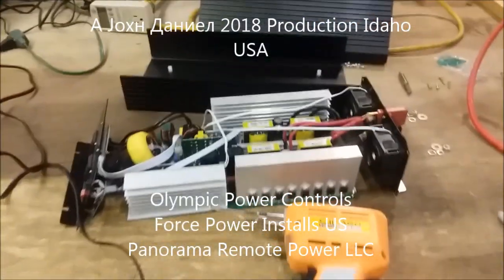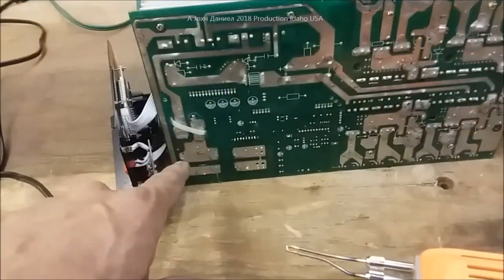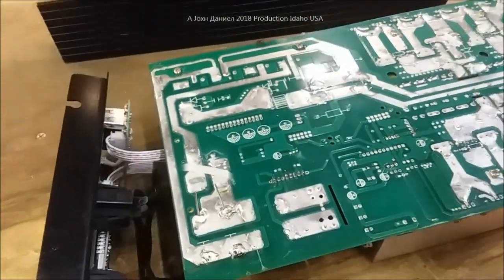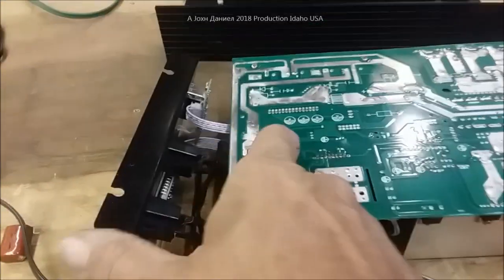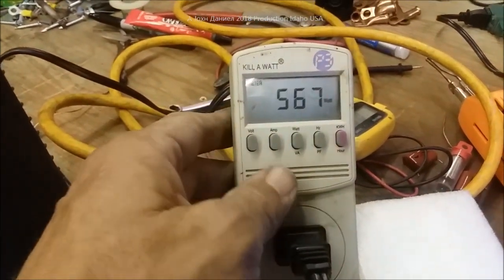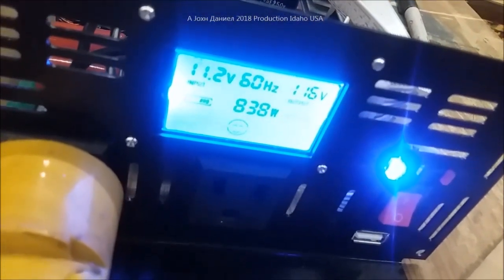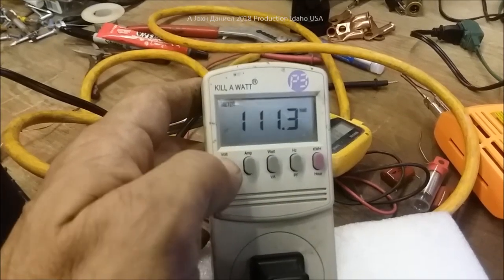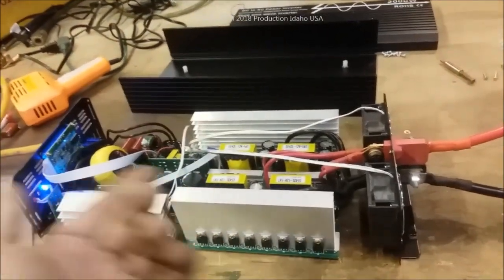Power inverter repair (vid 2 of 2) THE REPAIR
Overall internal parts are high grade, its assembly is poor though. Better ones *XIJIA Swi-Power DC to AC Inverters* What we use8+, years now are super reliable SEE VIDEO 1 also!

Micro Wind Turbines...Are They Worth It? (Off Grid Solar)
YES - DIY Wind Turbine 👍are worth it!